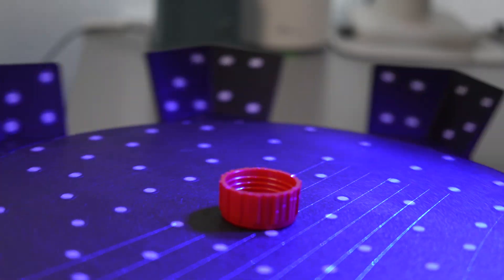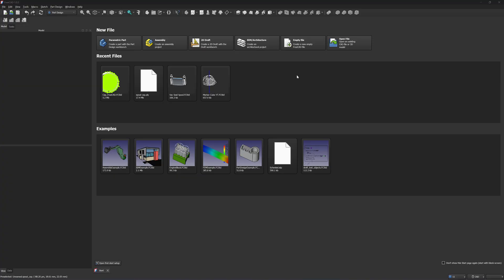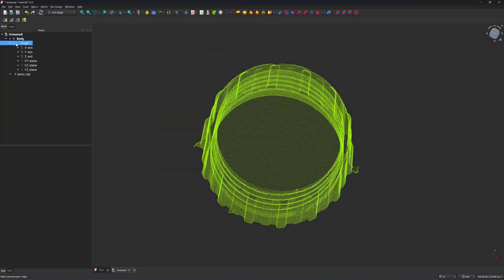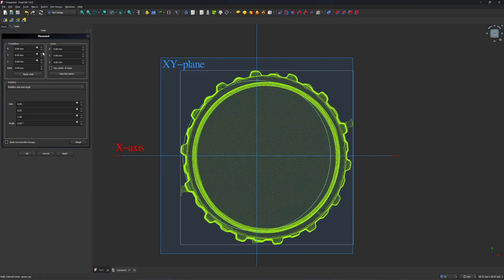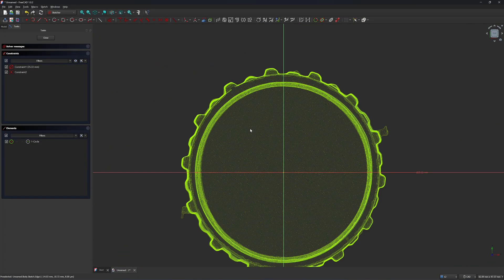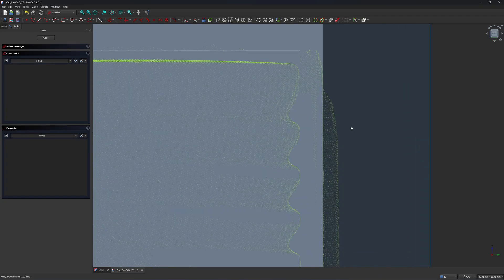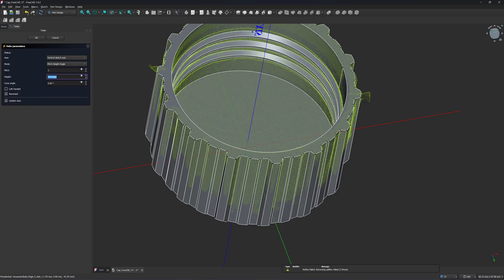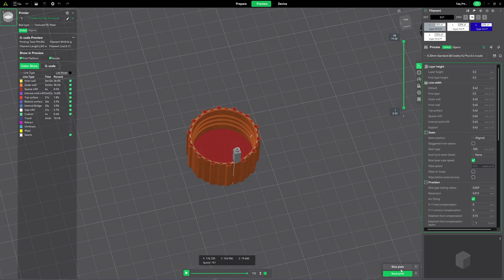Reverse Engineering Threads in FreeCAD - Step by Step Guide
FreeCAD is free, precise, and surprisingly easy to master. In this video, I’ll reverse engineer the female thread of a container cap—and show you how to do it yourself.